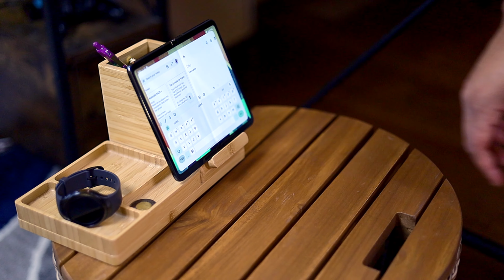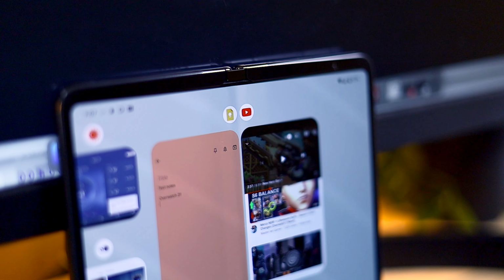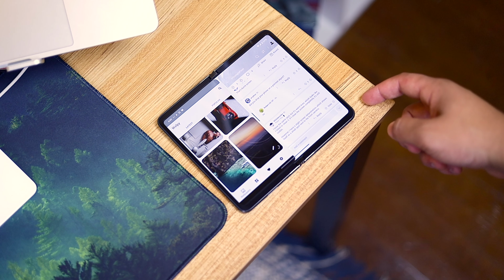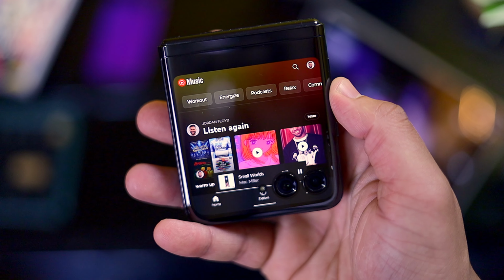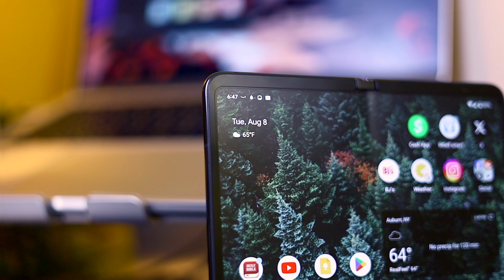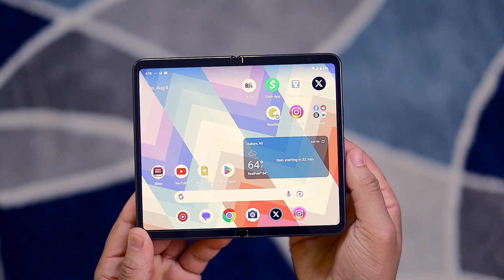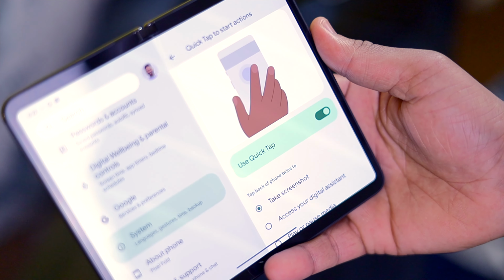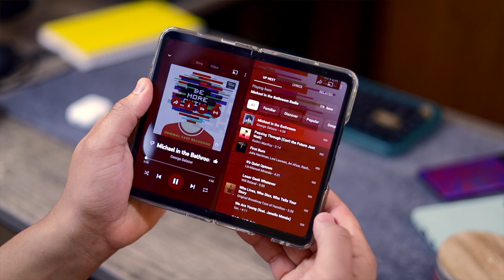Google Pixel Fold: Top 6 Missing Features!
In this video we go over the Top 6 Missing Features on the Pixel Fold!

Intro: 0:00
Sponsor: 0:36
Dex-Like Competitor: 1:10
App Pairs: 1:57
Resize Apps In Tablet Mode: 2:43
Pixel Launcher Improvements: 3:35
Simpler Screenshots: 4:40
Floating App Windows: 5:32
Closing: 6:17
Sponsor: 6:58